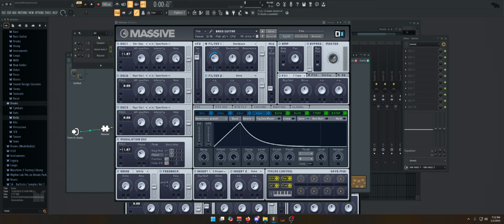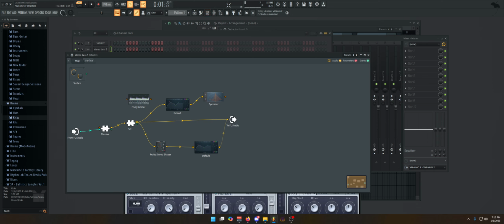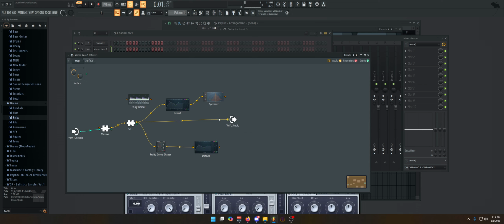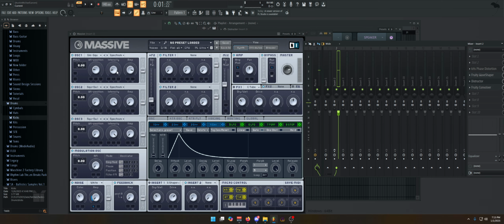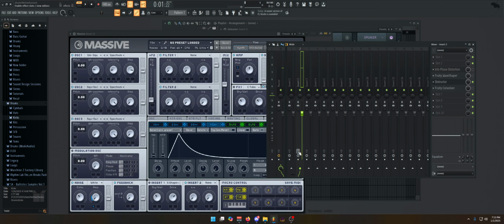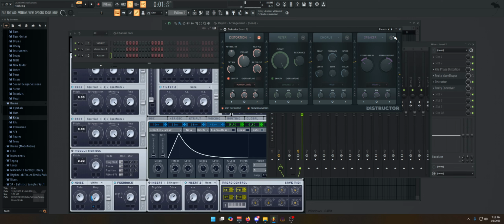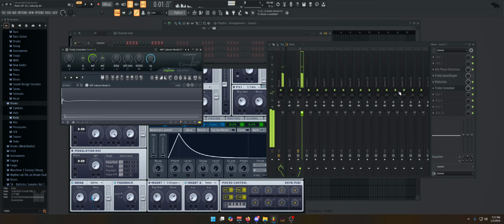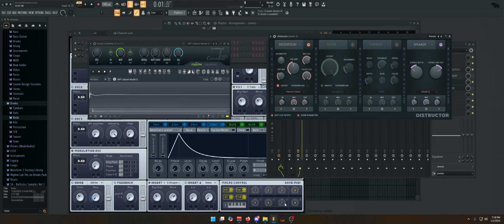How To Sound Design #1 - Slap Bass with Phase Distorion or Phase Modulation